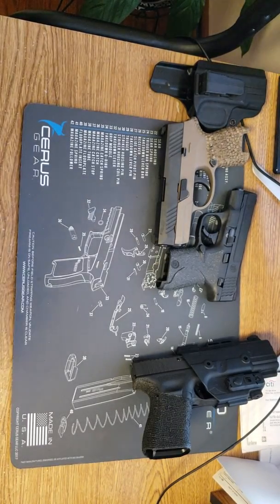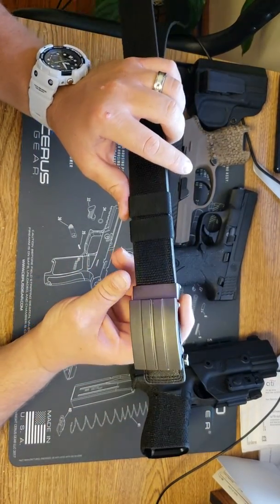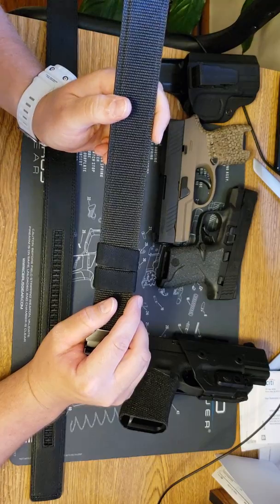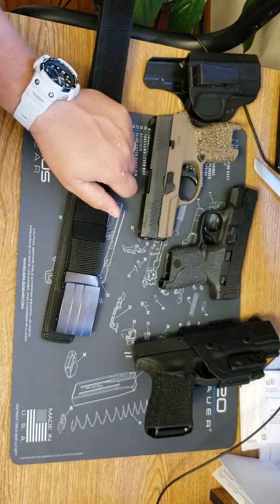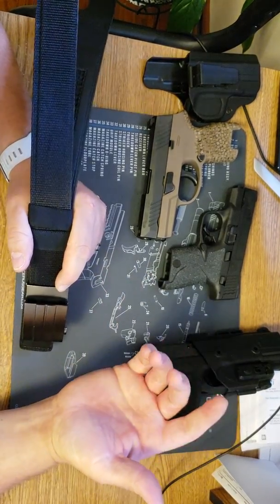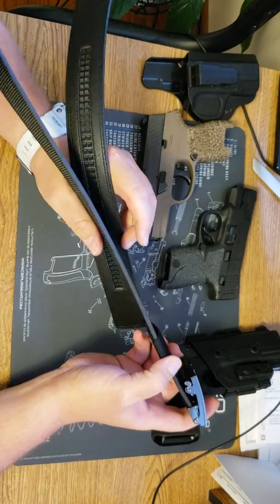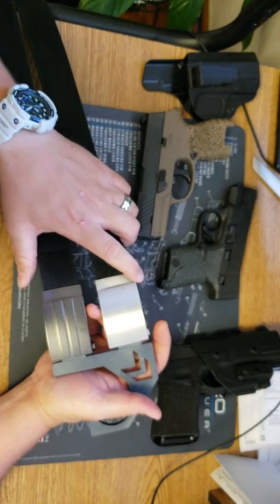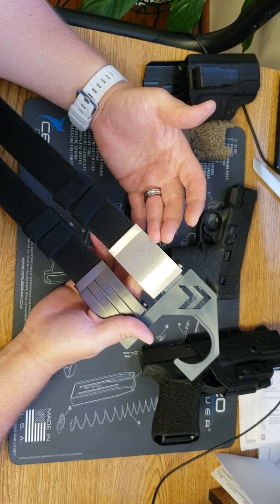review of the kore essentials tactical belt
in this video i talk about a great gun belt and company and share with you my experience with kore the company and the product